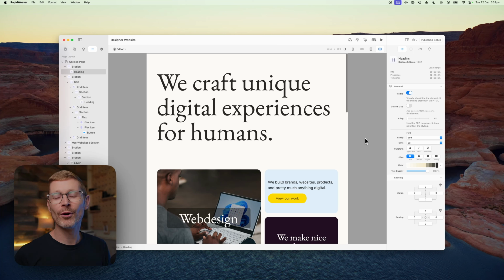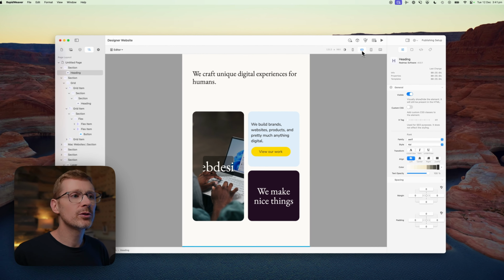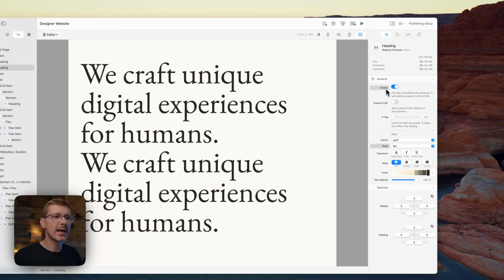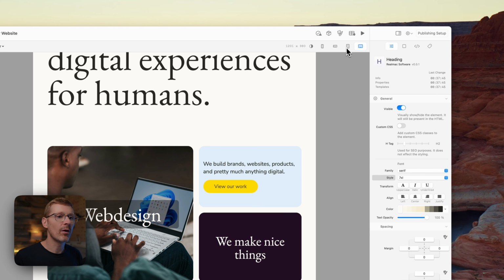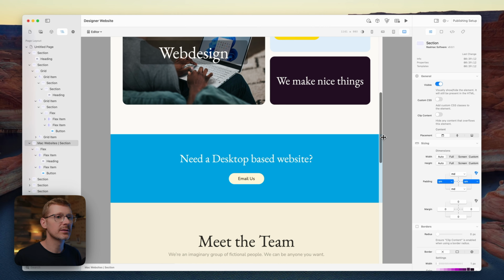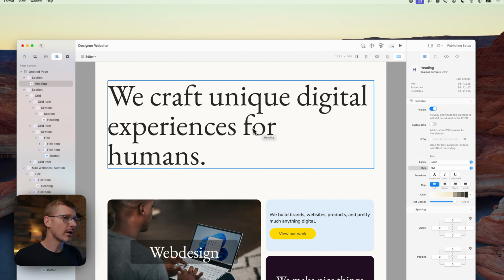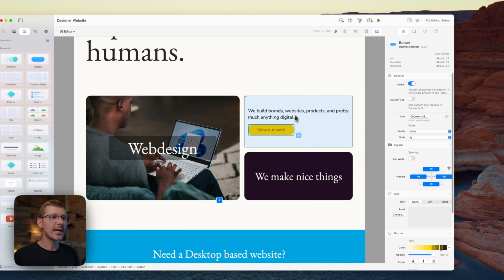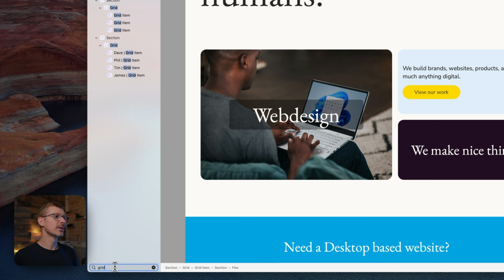Elements Developer Diary: Responsive Design Part Two #22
This video highlights some of the changes we've made this week to RapidWeaver Elements for macOS. Sign-up to stay in the loop about RapidWeaver Elements